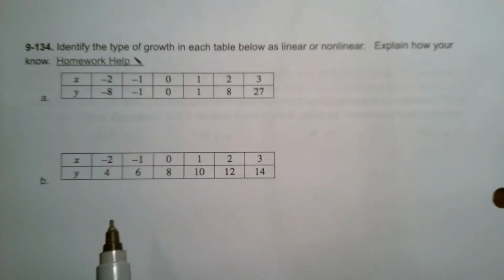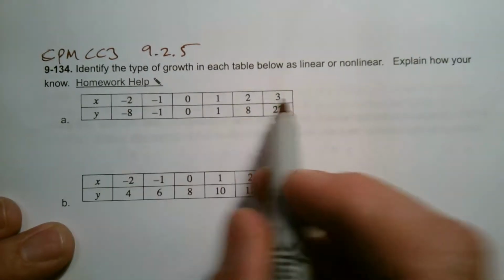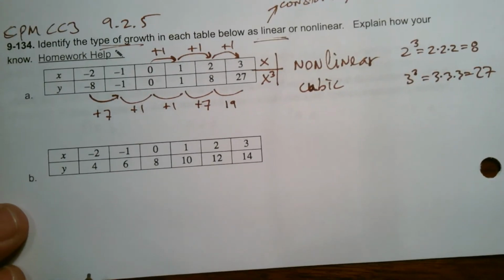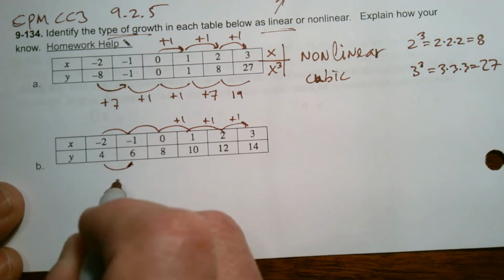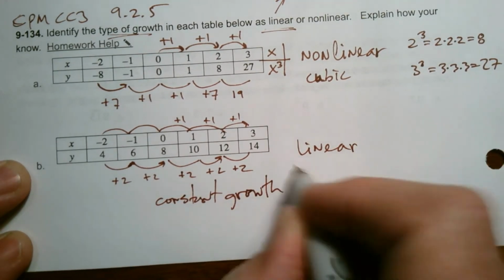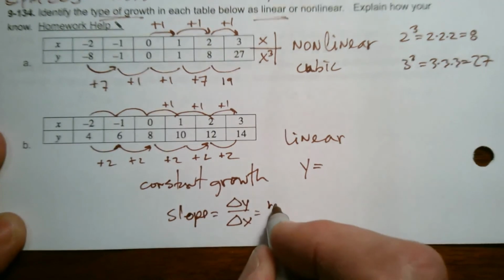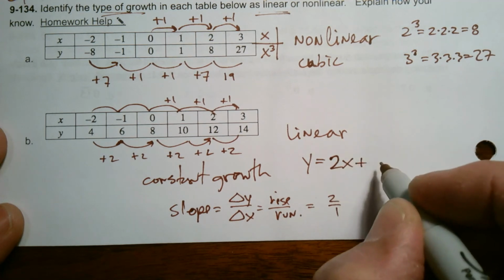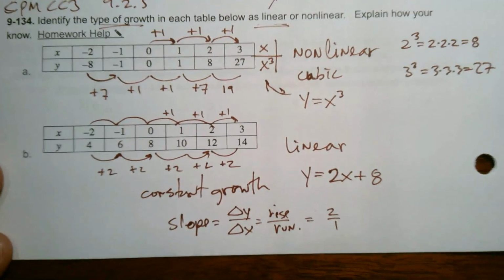CPM CC3 Section 9.2.5 #9 -134 (determine growth type from a table)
Learn from Mr. Dell as he finds the growth pattern and function type from a table of values.